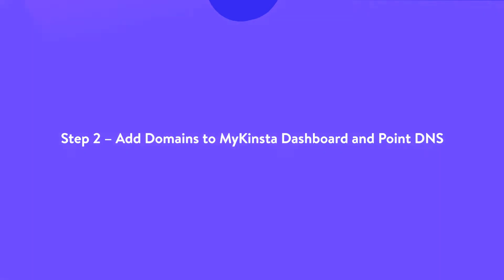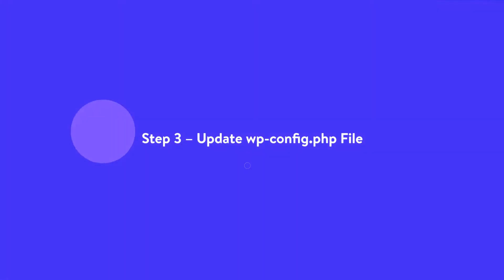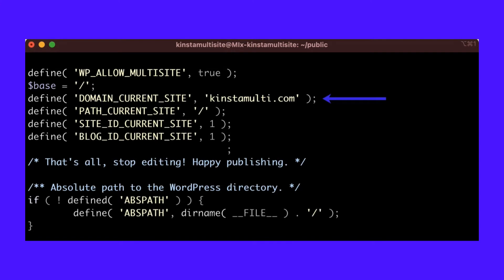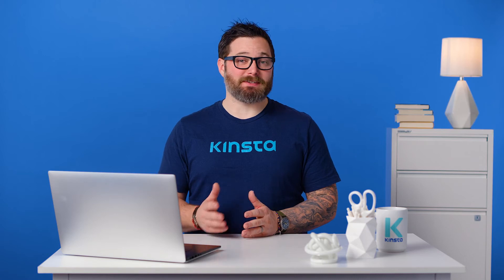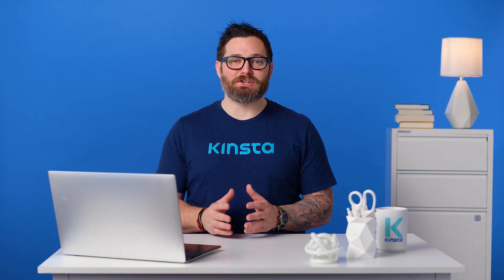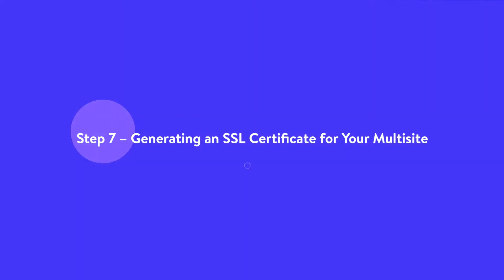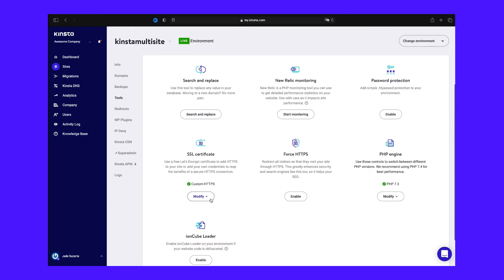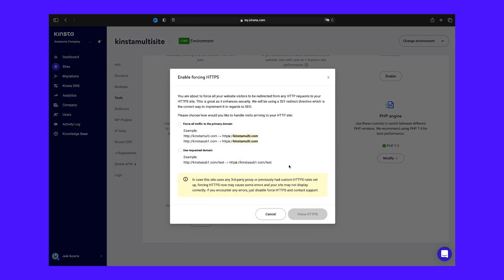How to Setup WordPress Multisite Domain Mapping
Multisite Domain Mapping is a great way to manage all your WordPress websites from a single installation. 🗂 Learn how to set it up.

WordPress Multisite makes it super easy to manage a network of sites. However, a very common issue that WordPress multisite administrators face is how to set up domain mapping. By default, additional sites setup within your multisite network are created as either subdomains of the root site (e.g.subsite.network.com) or subfolders (e.g.

Naturally, these don’t look very good and so by implementing domain mapping, you can point a site to an external domain, such as domain.com. To other visitors, this will then appear as a normal website. Learn exactly how to set it up with this in-depth tutorial.

🕘Timestamps

0:00 How to Setup WordPress Multisite Domain Mapping
0:59 WordPress Multisite Domain Mapping
1:23 Install WordPress Multisite
2:03 Add Domains to MyKinsta Dashboard and Point DNS
3:14 Update wp-config.php File
3:52 Create New Subsite Installs
4:43 Map Domains To New Subsite Installs
5:37 Add Subsite Domains to MyKinsta and Point DNS
5:58 Generating an SSL Certificate for Your Multisite

📚Resources

🤖 Code to Ensure Logins Work
🔺 define('COOKIE_DOMAIN', $_SERVER['HTTP_HOST'] );

📙 Full Guide on How to Setup WordPress Multisite Domain Mapping